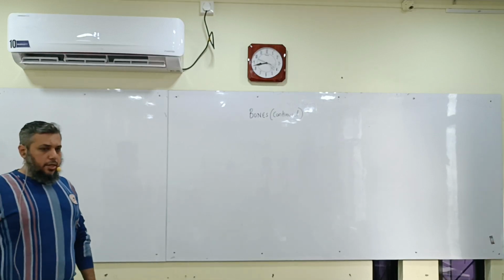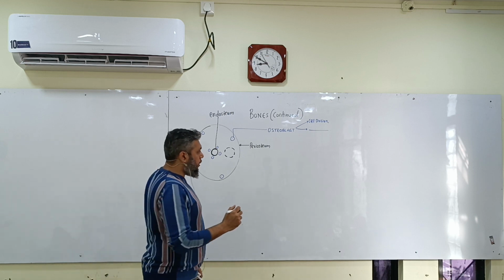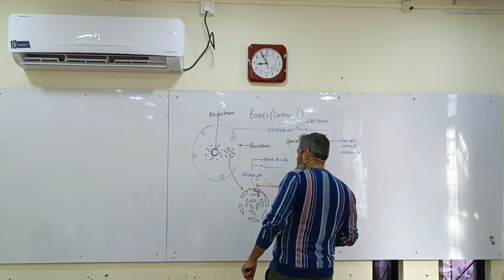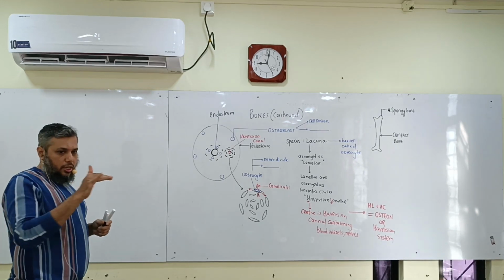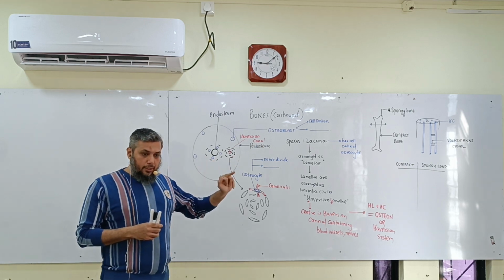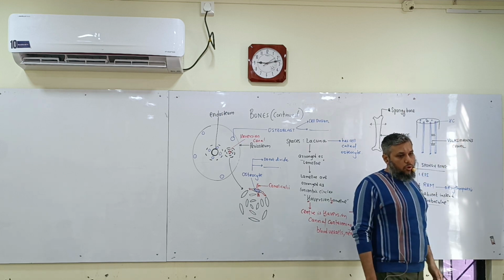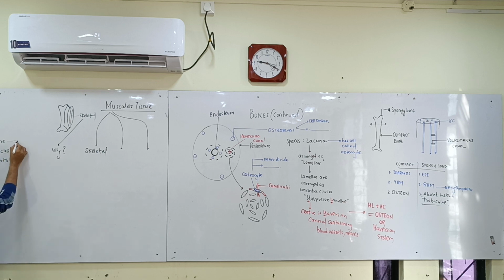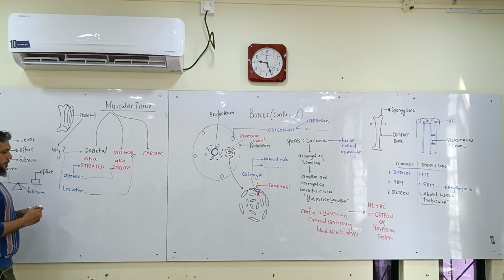Animal Tissue L6 04-06-23